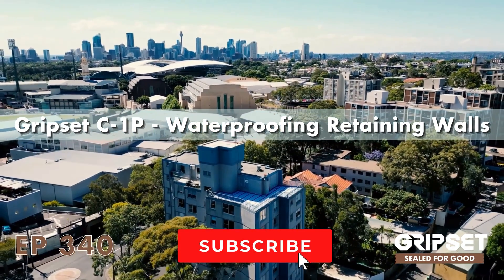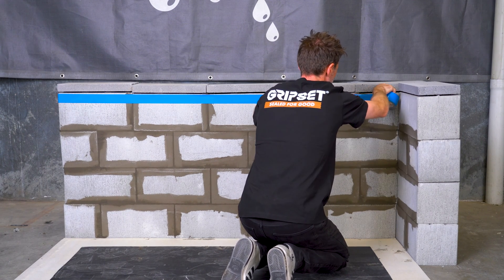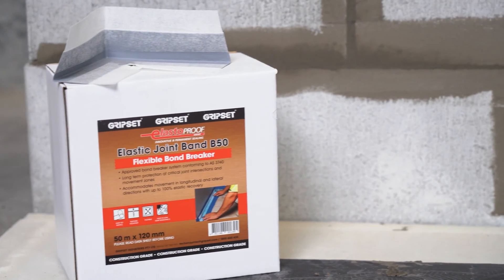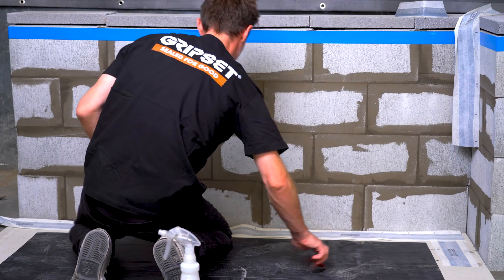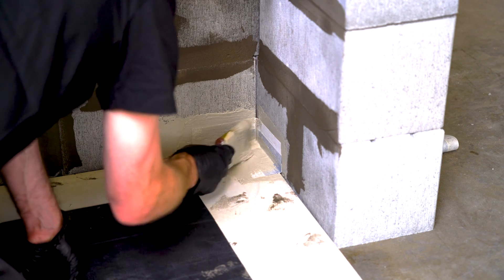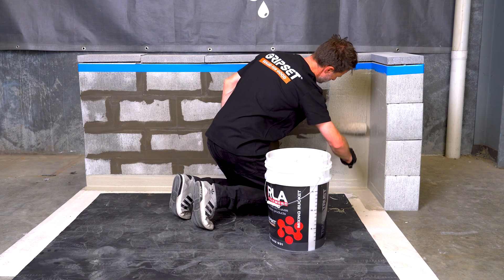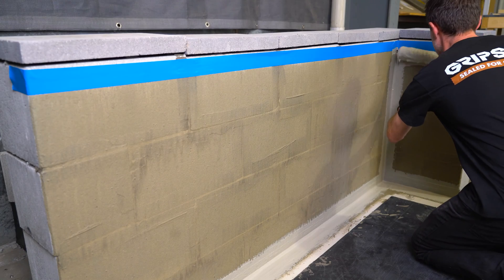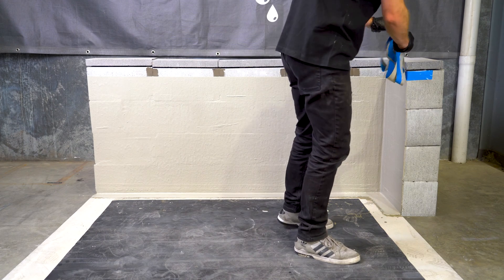Gripset C-1P: Waterproofing Retaining Walls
This week's episode of SealedForGood covers waterproofing retaining walls with Gripset C-1P. Learn about the benefits of our 1-part flexible cementitious membrane 🎥